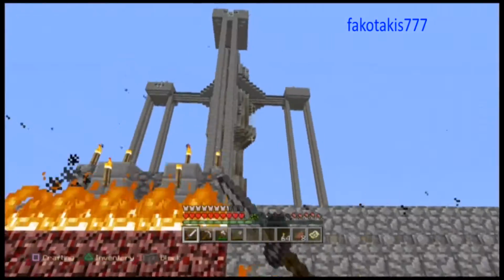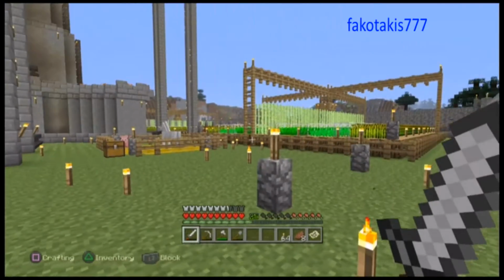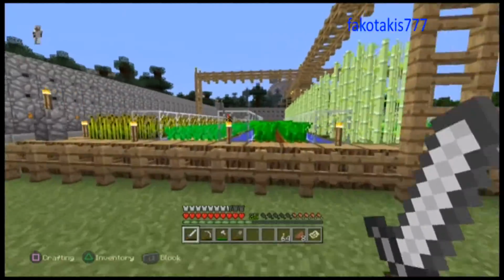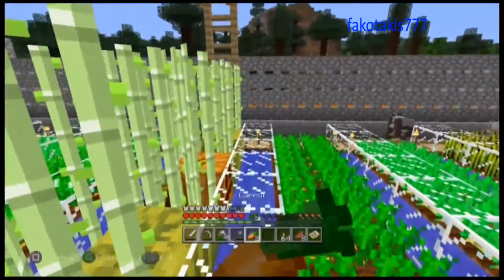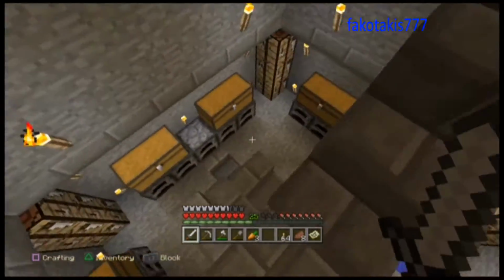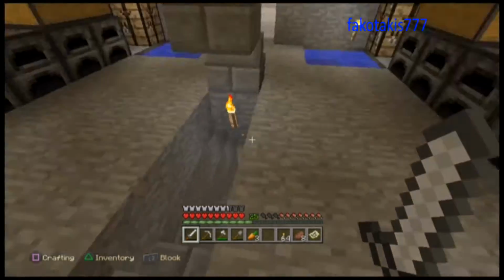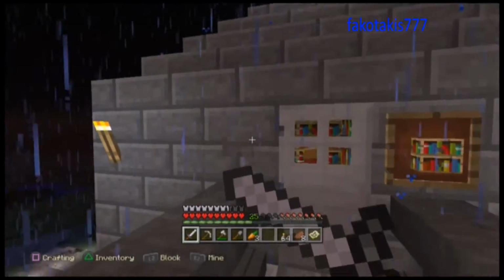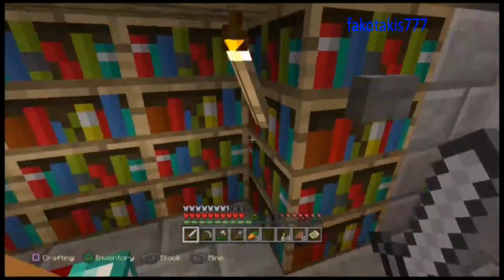My Minecraft Survival BASE (PS4 EDITION)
hey guys this is my minecraft survival house i built hope you all enjoy.